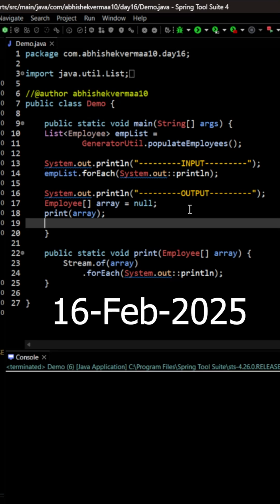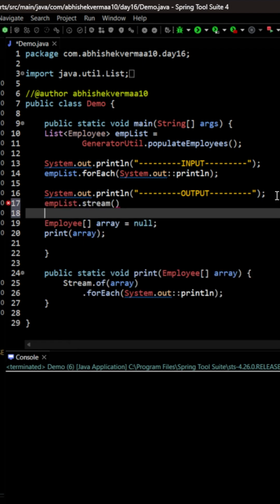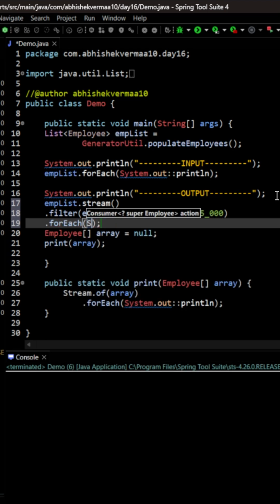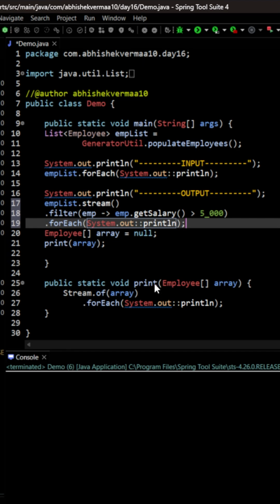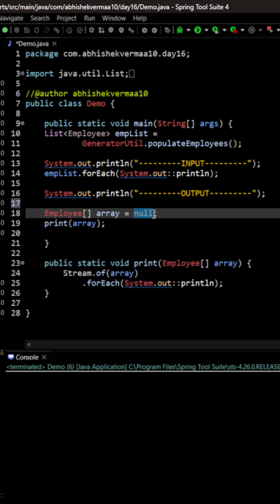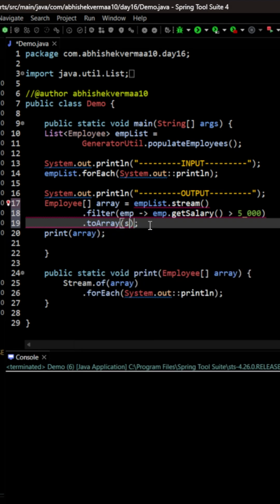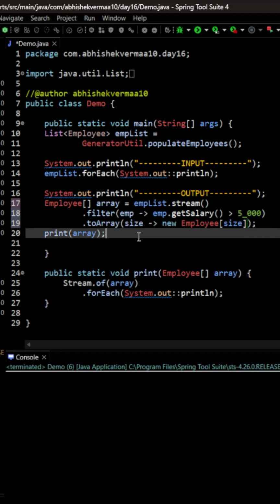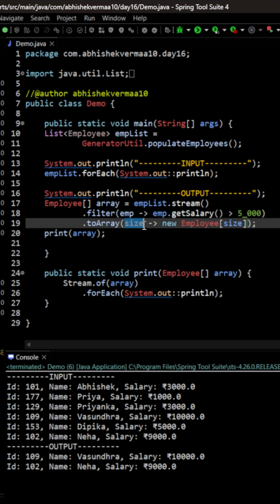Day-47: Create array using Streams in Java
In this short we will see how to create array using Stream in Java.